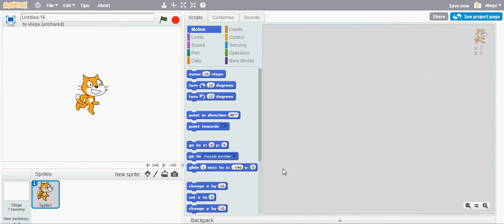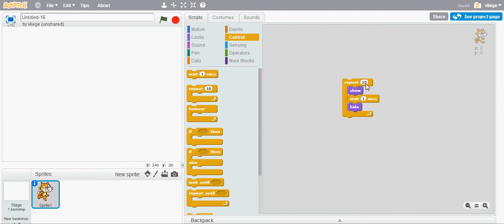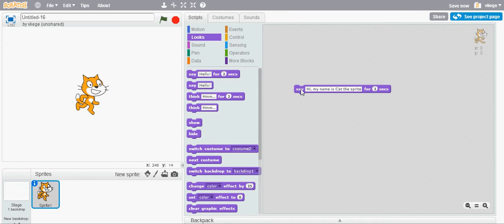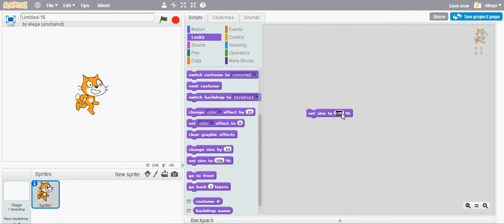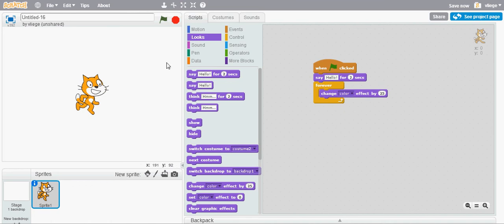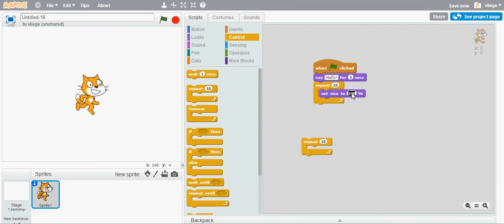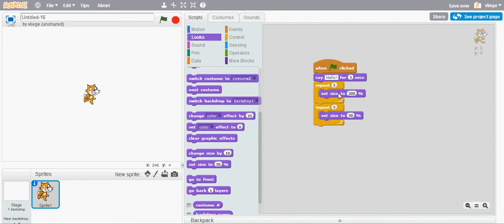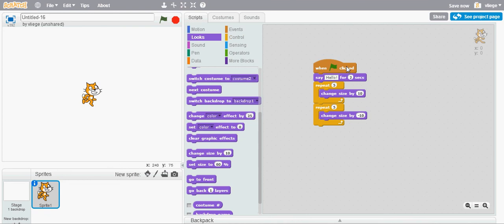Basic Scratch: An introduction to the Scratch programming language pt4: Looks